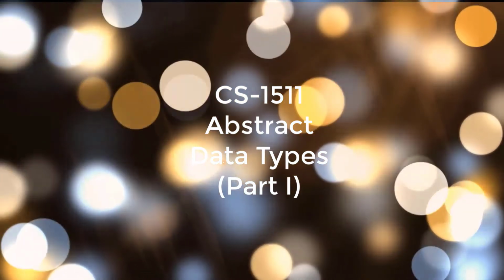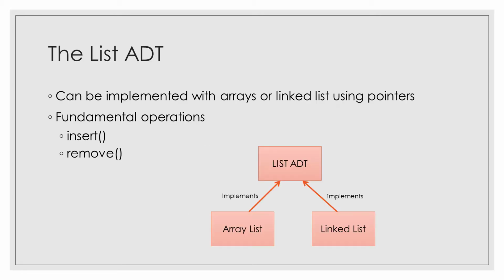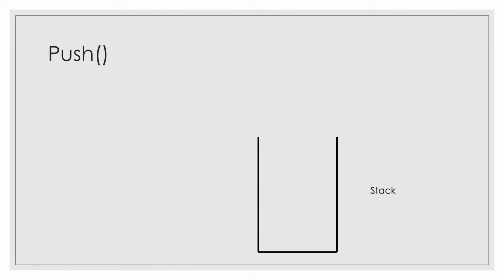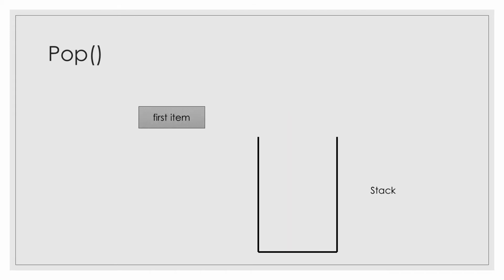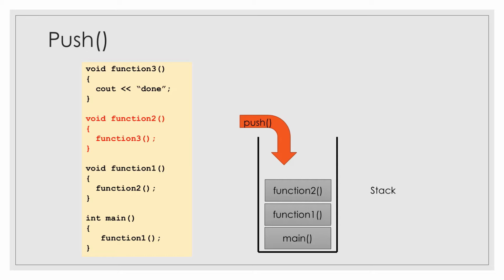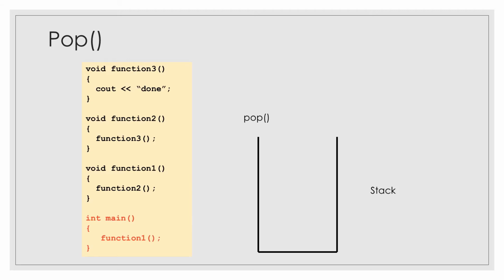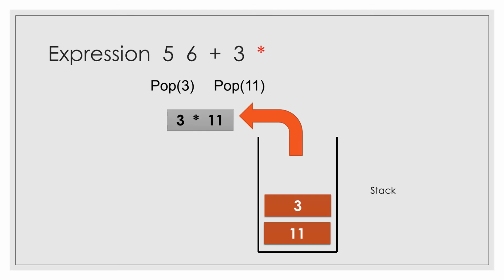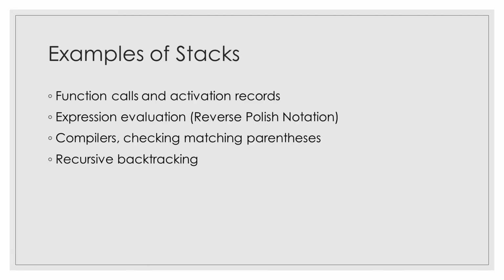Week14 ADTs Part 1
This video introduces a variety of ADTs and discusses how they would be used.